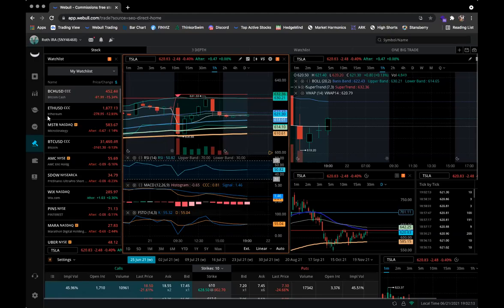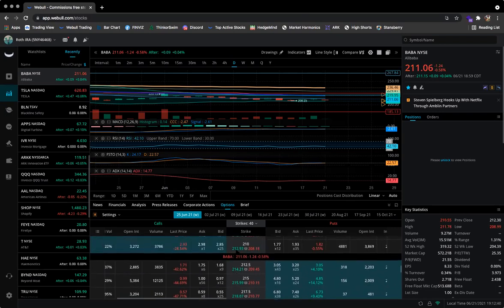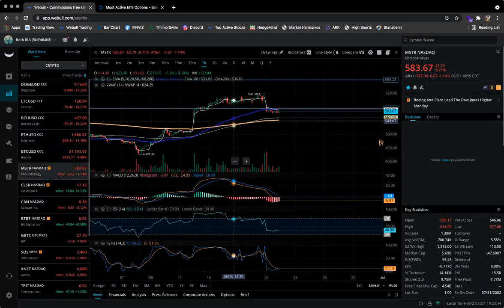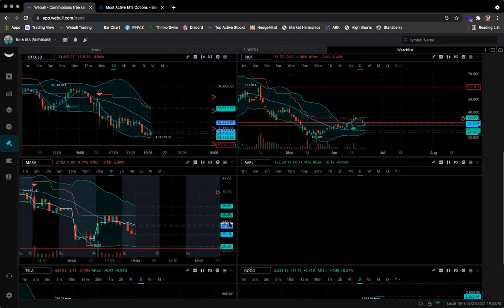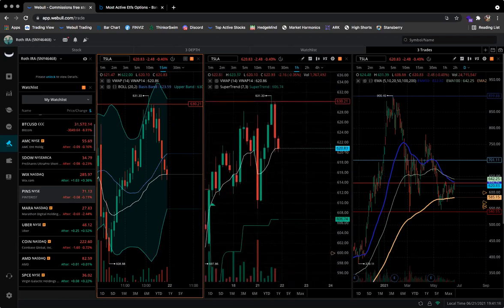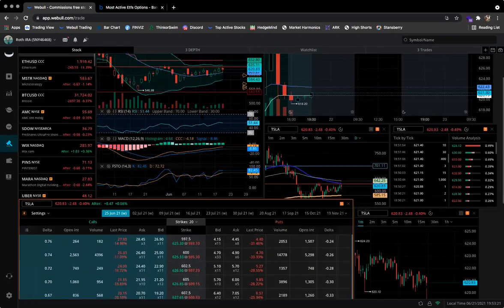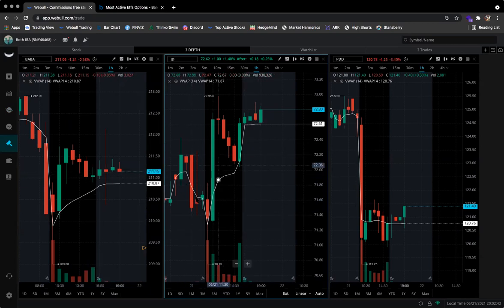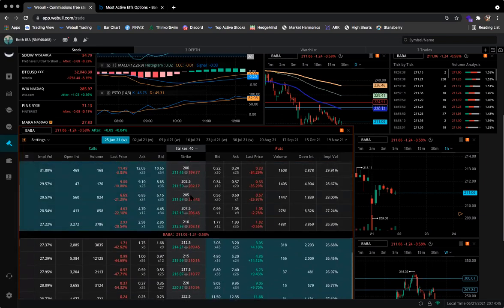Week 6 - Trading Indexes & ETF Watchlist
We discussed using Barchart & Finviz to find trades. Charting multiple stocks in the same ETF's or industries/sectors to analyze similar price patterns for market sentiment.

Gave a quick overview to new students on technical indicators, and introduced ADX indicator. ADX is the strength, not the direction, of the trend.

Creating watchlists to help you spot trends and find opportunities. Watchlists can be setup based on personal preference, and great tools to keep an eye on the market/industries.